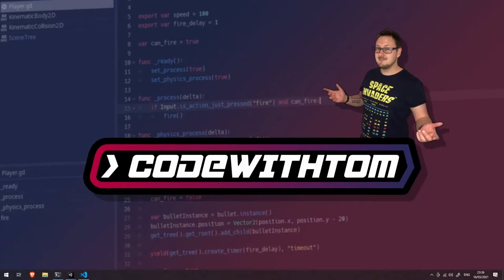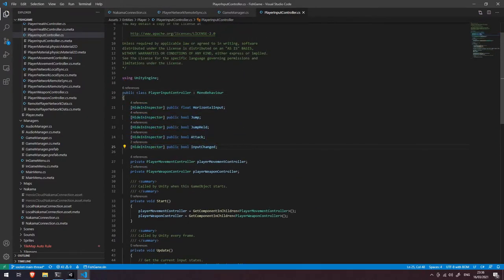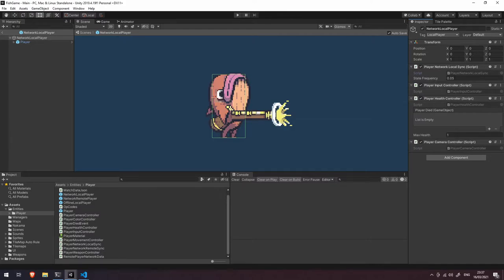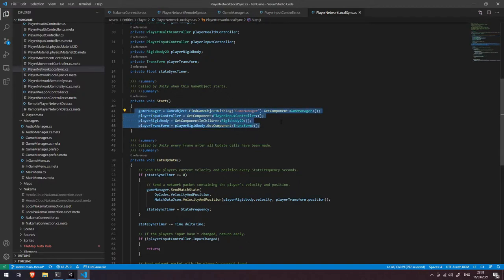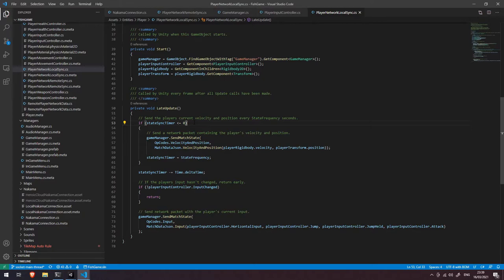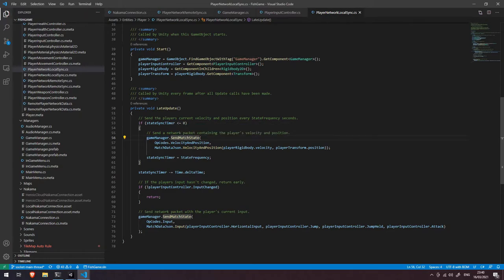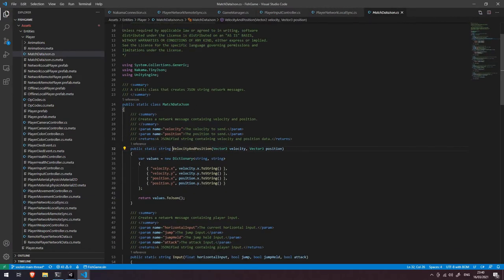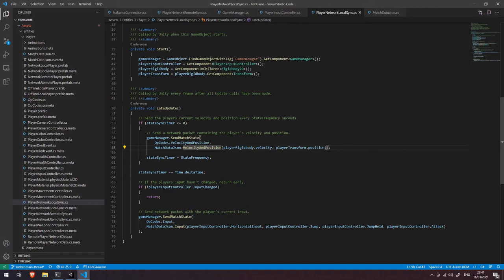Nakama in Unity #12 - Sending Player Position and Input in Fish Game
In this video, I'll show you how we sent player position and input across the network in the Fish Game demo project.